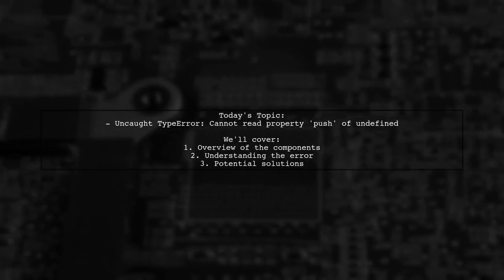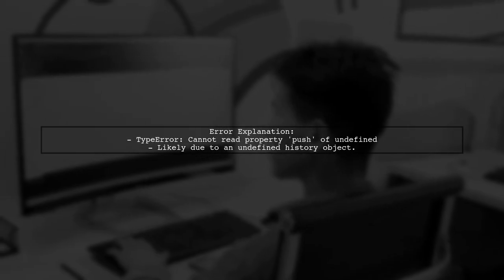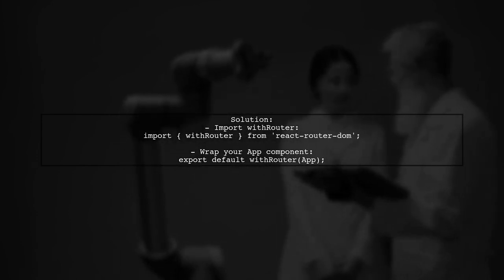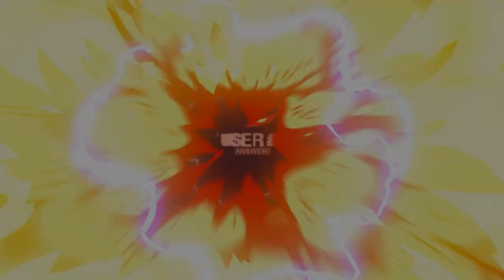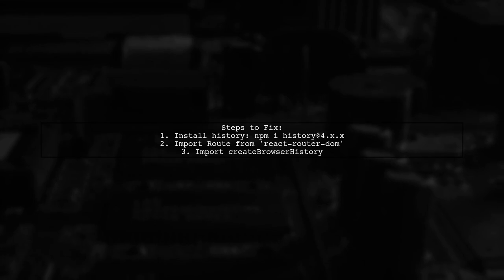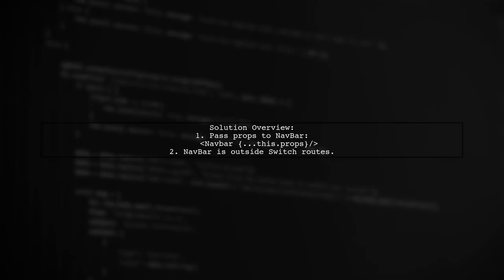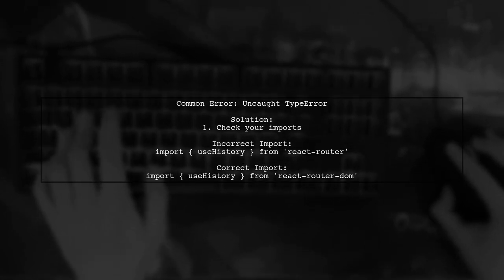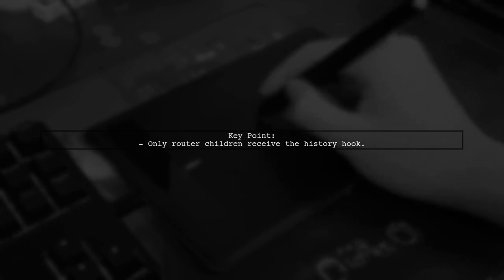Fixing Uncaught TypeError: Cannot Read Property 'push' of Undefined in React Router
In this video, we tackle a common issue faced by developers working with React Router: the dreaded "Uncaught TypeError: Cannot read property 'push' of undefined." This error can be frustrating, especially when you're trying to navigate programmatically within your application. Join us as we break down the causes of this error and provide clear, step-by-step solutions to help you get your routing back on track. Whether you're a beginner or an experienced developer, you'll find valuable insights to enhance your React Router skills.

Today's Topic: Fixing Uncaught TypeError: Cannot Read Property 'push' of Undefined in React Router

Related to